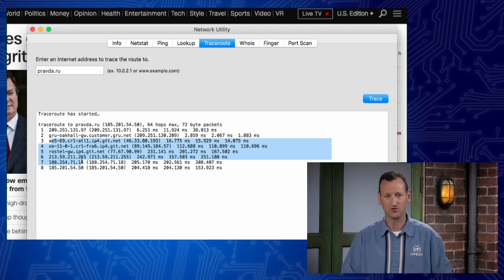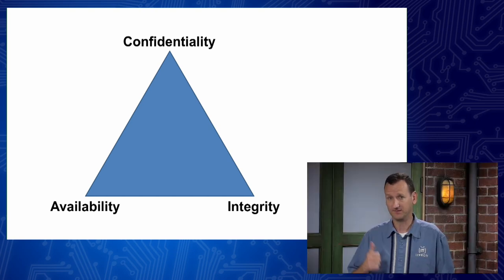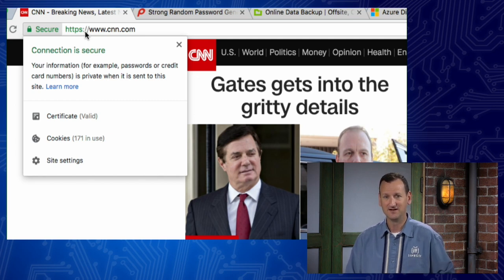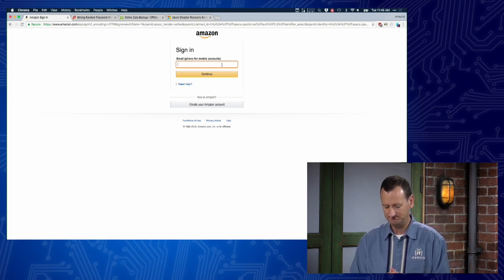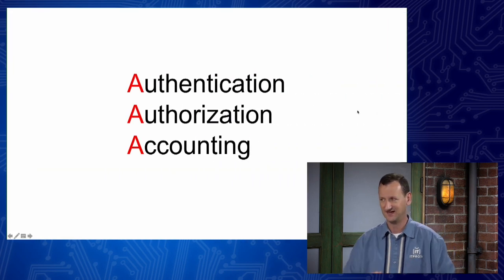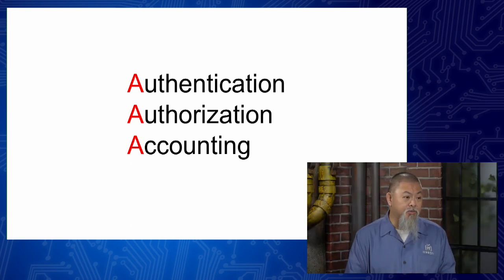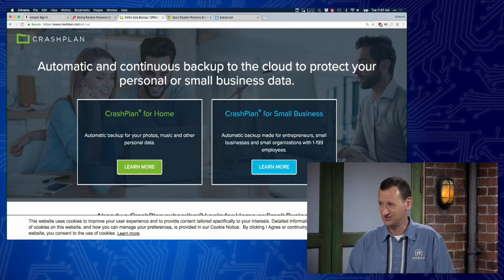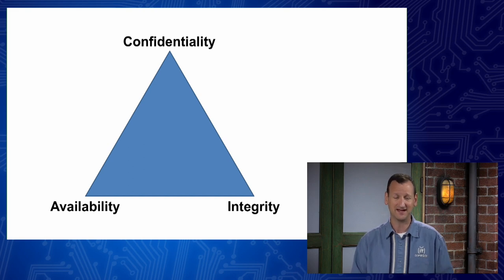Basic Security Principles Pt. 2 | CompTIA IT Fundamentals+ (FC0-U61) | Part 31 of 38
In this episode, Ronnie and Don discuss common security concepts that apply to almost every IT related task. They explain the concepts of Confidentiality, Integrity and Availability and provide examples of how your IT infrastructure works to ensure all three. This episode is part of ITProTV's engaging online IT training course for the CompTIA IT Fundamentals+ certification. IT Fundamentals+ is an entry level certification designed to introduce users to basic computer principles. ITF+ helps professionals decide whether a career in IT is right for them, and helps to develop a broader understanding of IT concepts.

IT skills & certification training that’s effective & engaging. Binge-worthy learning for IT teams & individuals with thousands of hours of on-demand video courses led by top-rated trainers. New content added daily.